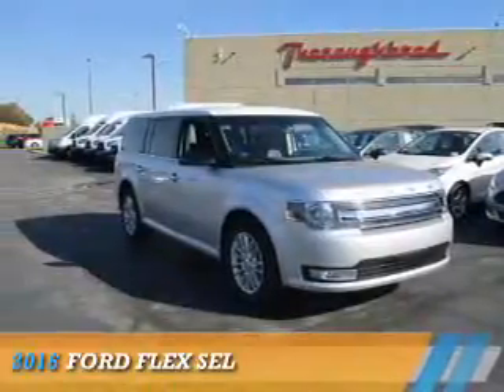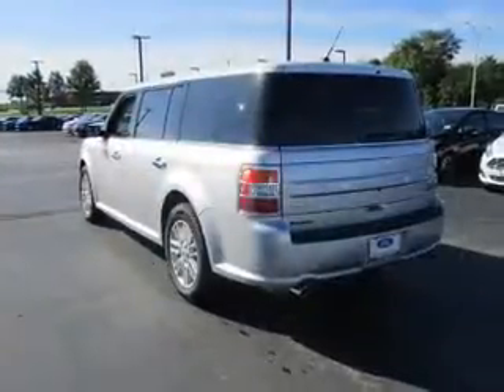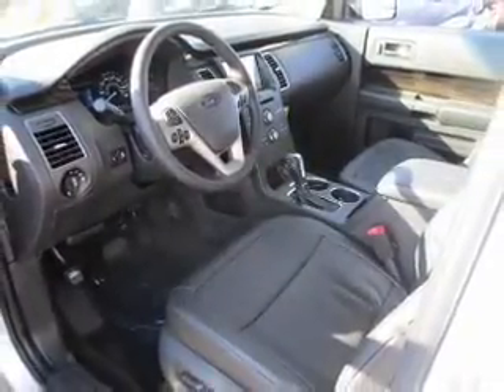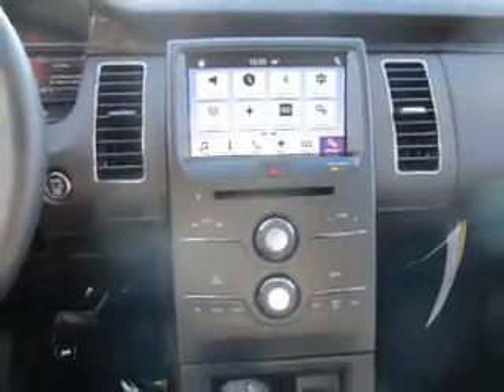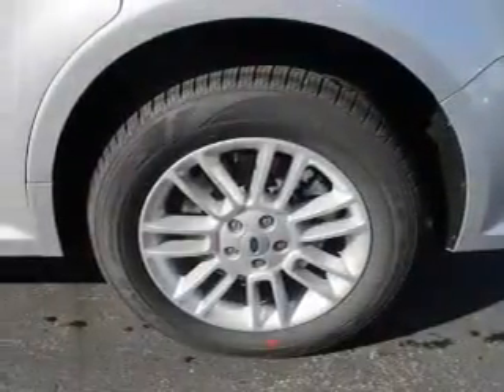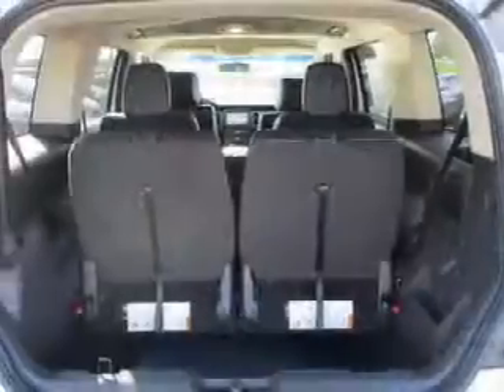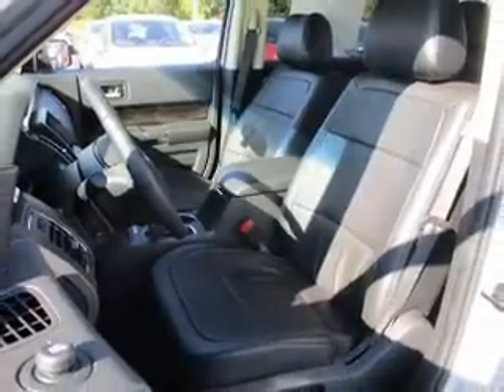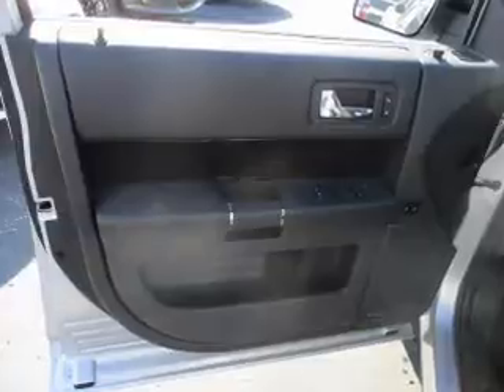2016 Ford Flex 64255 - Kansas City MO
Year: 2016
Make: Ford
Model: Flex
Trim: SEL
Engine: 3.5 liter 6 Cylindercylinder AWD
Transmission: 6-Speed Automatic
Color:
Mileage: 3
Address:
8501 North Boardwalk Ave
Kansas City, MO 64154
VIN:2FMHK6C87GBA21028